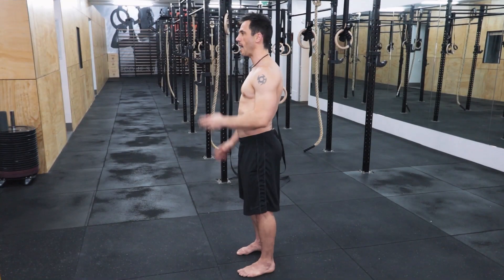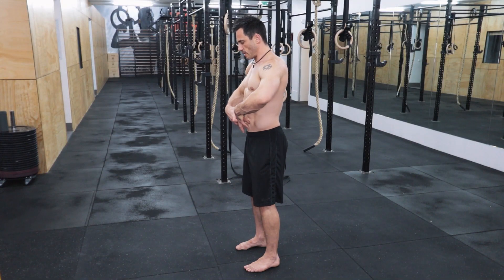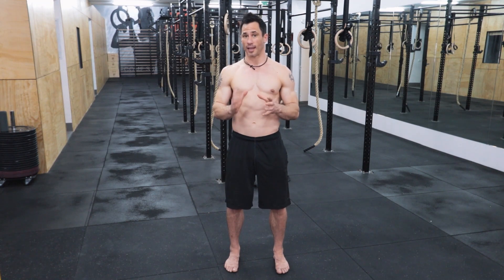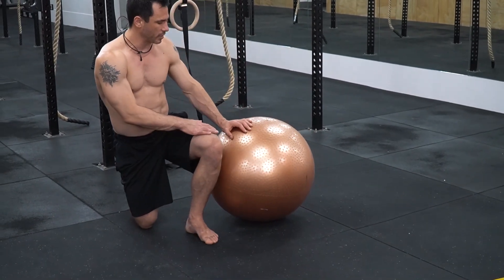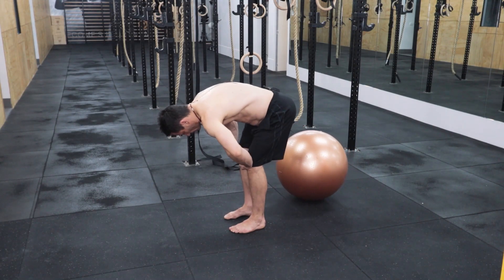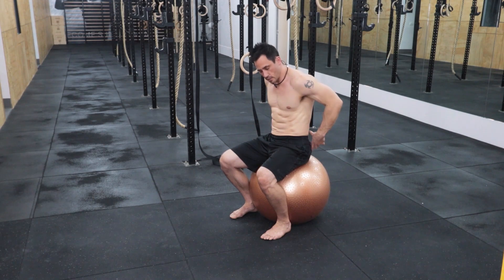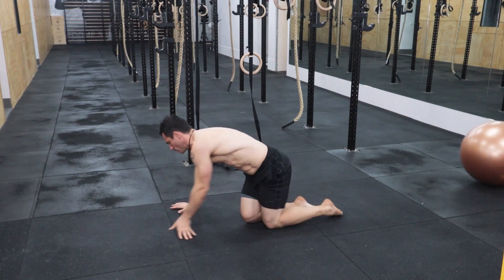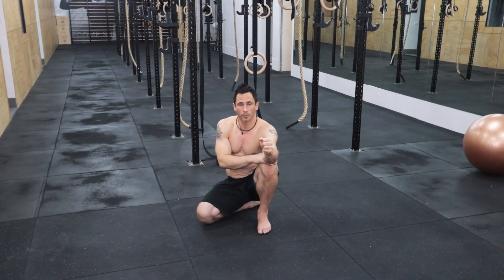Anterior Pelvic Tilt Fix [Exercises For Tight Hips]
Fixing anterior pelvic tilt can be a frustrating experience ... trust me (Rad Burmeister, in this video), I know ... I've had it for most of my life!

But you can fix your anterior pelvic tilt with the right strategy. You have to stretch the hip flexors and lumbar erectors A LOT plus you have to strengthen the abs, hamstrings and glutes.

Check out this APT fix that I've been researching for years and had amazing success with.

If you want to get the full program you can